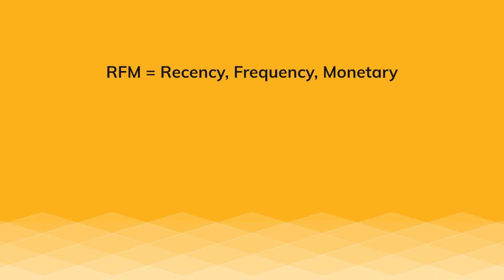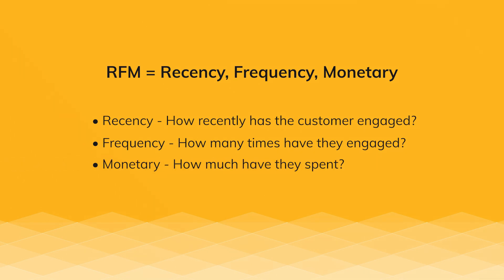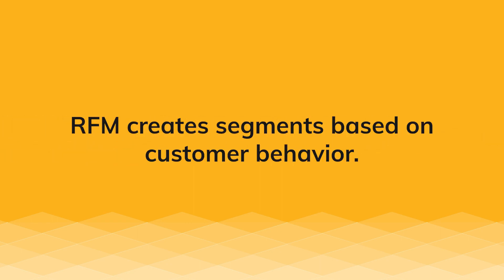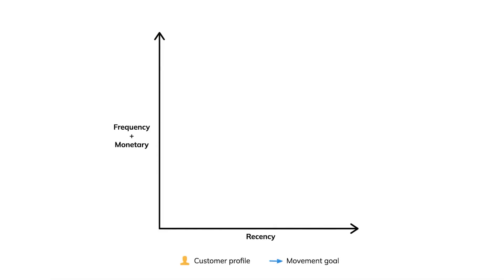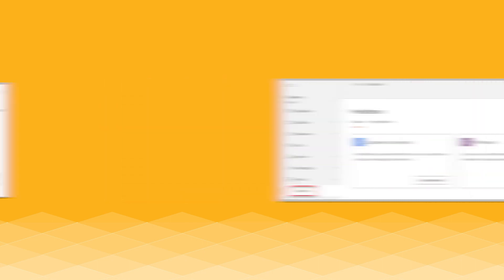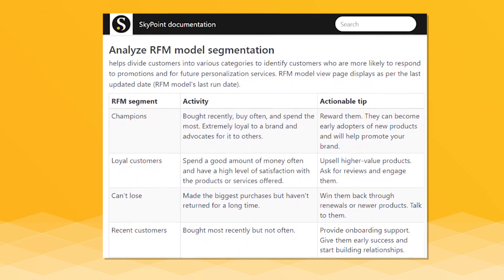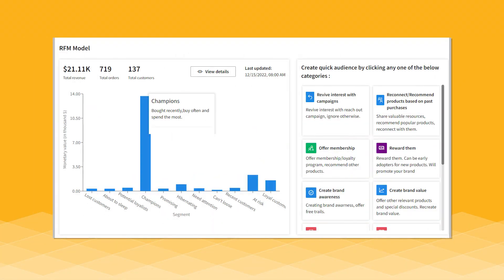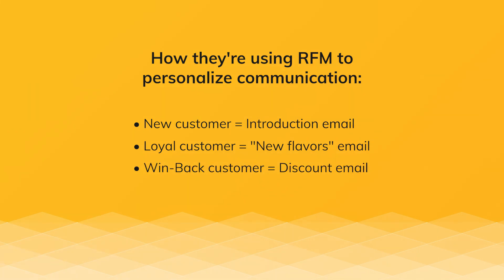RFM Analysis: The Key to Targeted Marketing Campaigns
Demographic-based customer segments don’t cut it anymore. RFM analysis gives you the granular look at customer behavior you need to deliver relevant messages.

If you’re looking for more actionable customer insights to improve your marketing strategy, now is the perfect time to implement RFM analysis and customer segmentation.

SkyPoint Cloud makes it easy to upload customer data and run your analysis automatically. This gives you a scalable method for creating targeted and lucrative marketing campaigns.

SkyPoint Cloud’s Modern Data Stack Platform™ closes the gap between individuals and information by delivering a scalable, intelligent, and extensible data infrastructure. SkyPoint CSG’s in-house professional services team builds stronger data cultures by helping organizations adopt and leverage the most advantageous, cutting-edge technology.